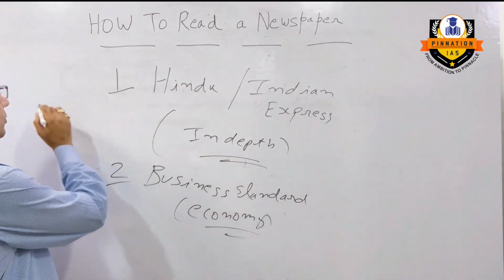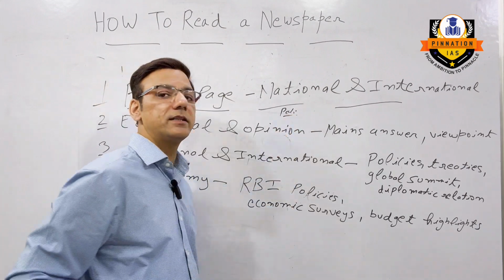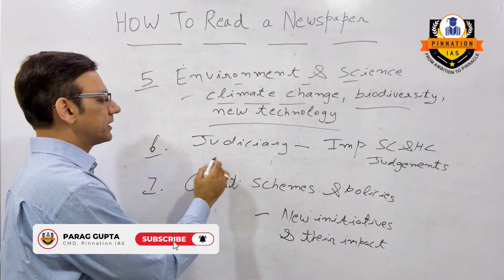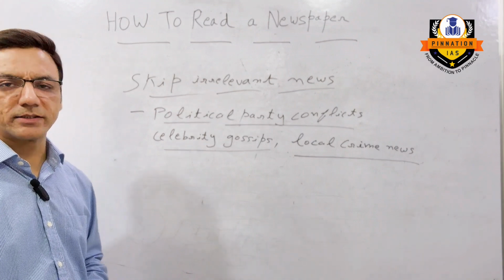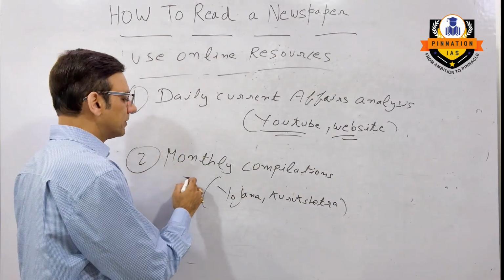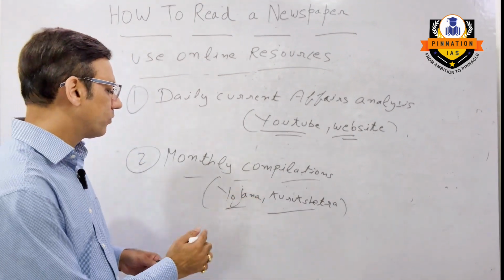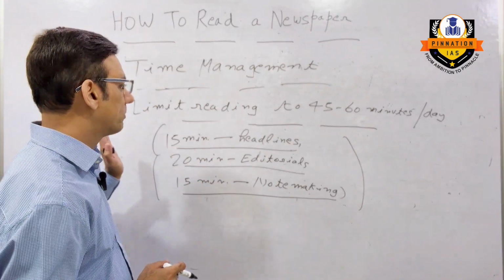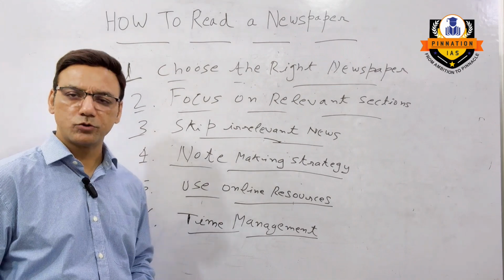Newspaper Reading for UPSC: Save Time, Focus on What Matters! - Pinnation IAS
Preparing for UPSC? Learn how to read a newspaper effectively for your IAS exam! In this video, we break down the step-by-step process of reading newspapers like The Hindu or Indian Express to extract relevant information for UPSC preparation. Discover tips on identifying important news, making notes, and focusing on key areas like Polity, Economy, Environment, and International Relations.

What You’ll Learn:

✅ How to choose the right newspaper for UPSC.
✅ Key sections to focus on (Editorial, National, International, etc.).
✅ Time-saving techniques for efficient reading.
✅ How to make concise and effective notes.
✅ Common mistakes to avoid while reading newspapers.

Reading a newspaper is a crucial part of UPSC preparation, but it can be overwhelming. This video simplifies the process and helps you stay focused on what truly matters for the exam.

Drop your questions or suggestions in the comments below. Let’s crack UPSC together!